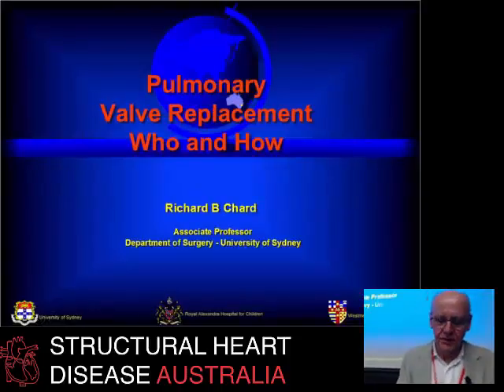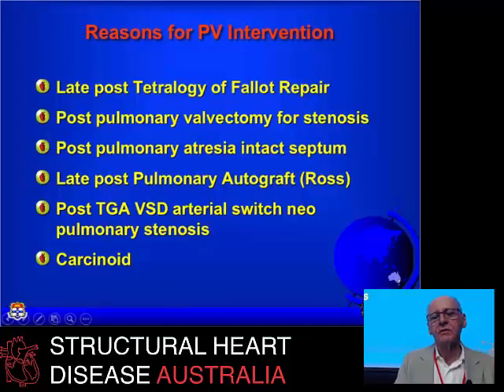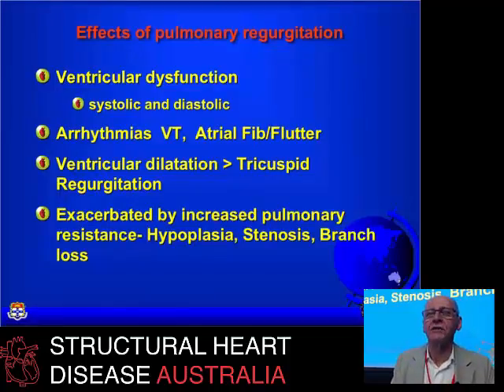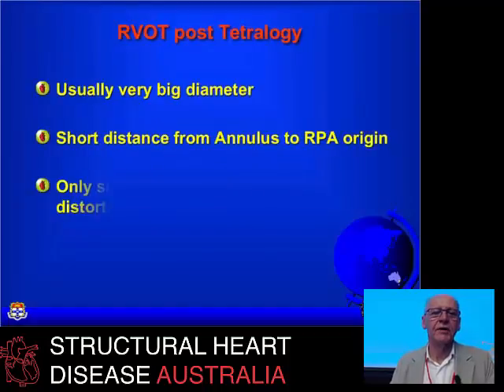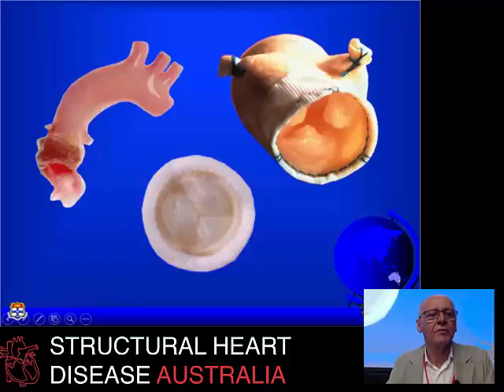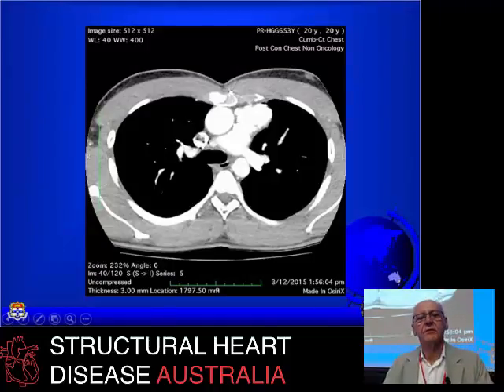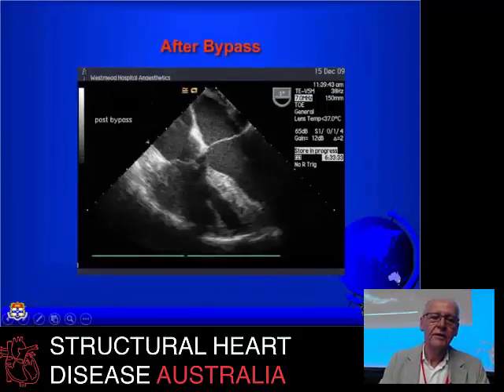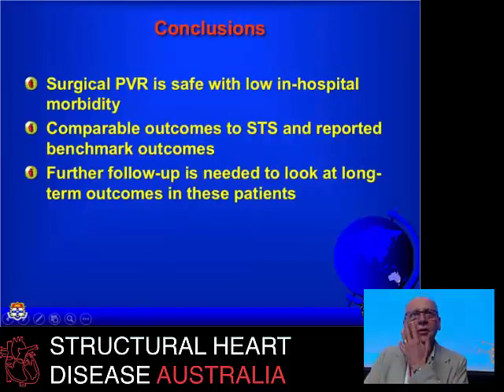Pulmonary valve replacement: who & how - Prof Richard Chard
Prof Richard Chard, Cardiothoracic Surgeon at Westmead Hospital, discusses timing of pulmonary valve replacement and surgical techniques.